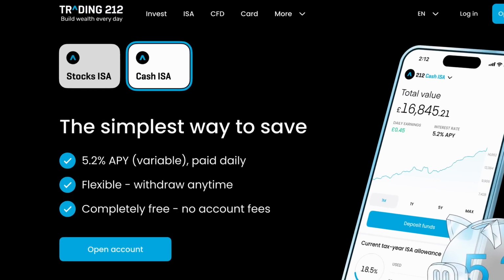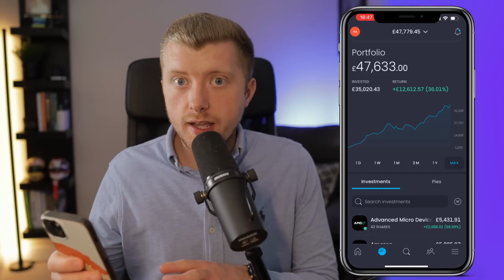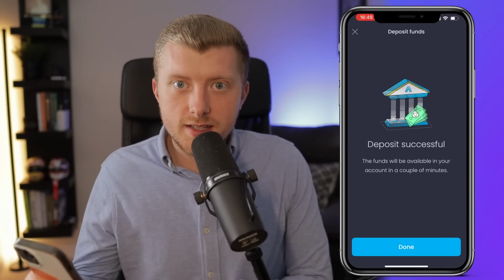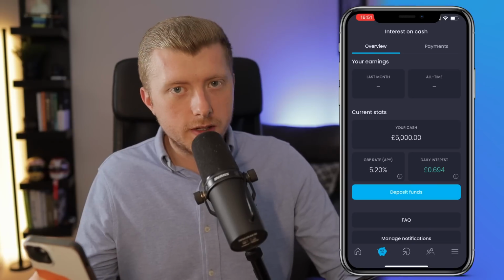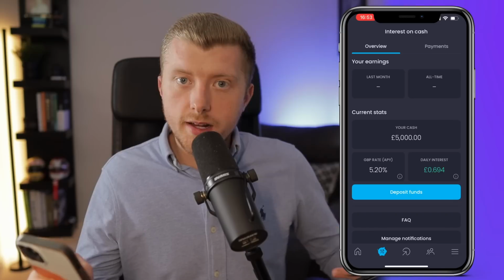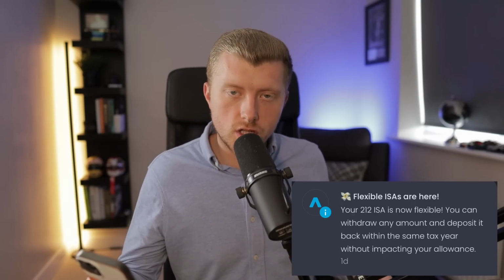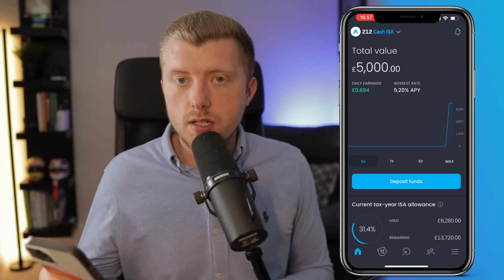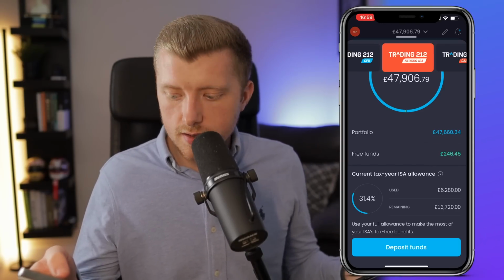Trading 212 Cash ISA Is HERE! What's The Catch?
The Trading 212 Cash ISA is HERE! The Trading 212 Cash ISA is Trading 212’s latest offering paying 5.2% APY on all deposits. Today I’ll show you how to set up the Cash ISA, the features, benefits and how it links to your Trading 212 Stocks and Shares ISA and your Trading 212 Invest account too.